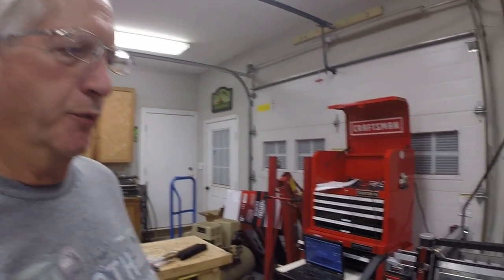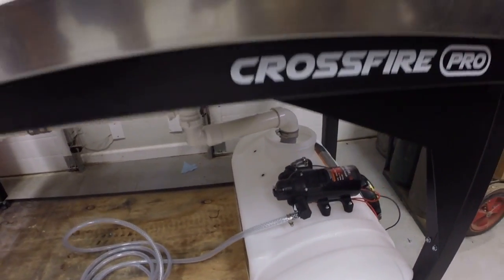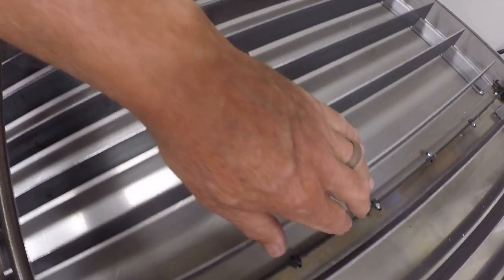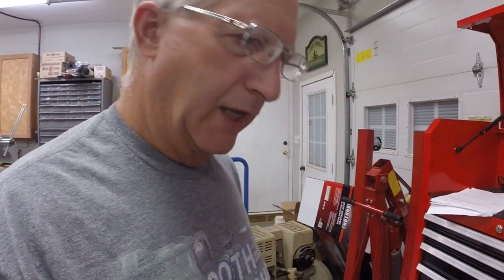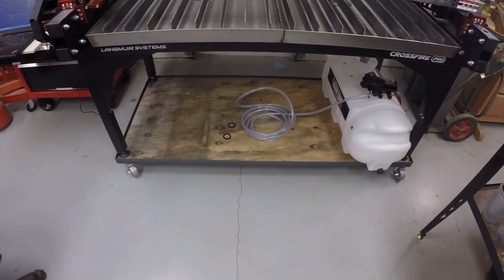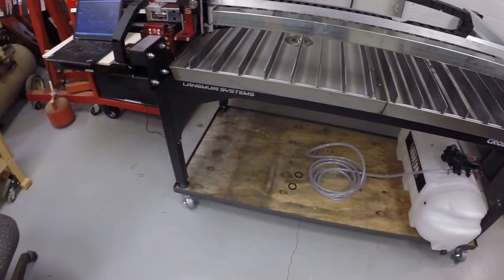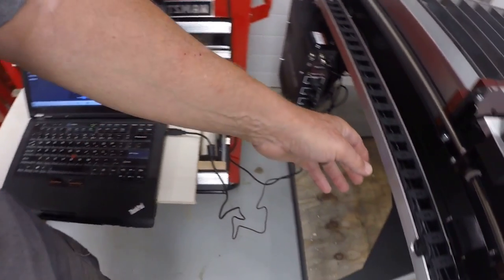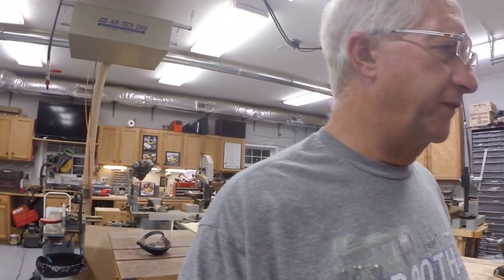Crossfire Pro Initial Set Up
Following assembly we run the break-in program to verify operation of the stepper motors and free movement of the X and Y axes.  Installation of the drag chains, caster platform, sink drains and water tank is reviewed.